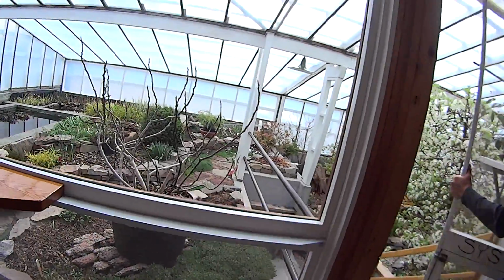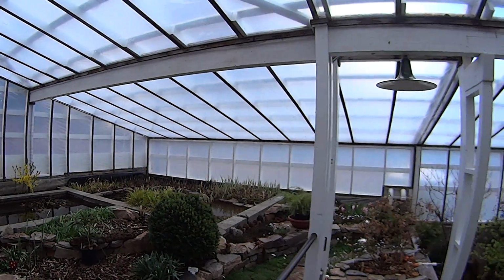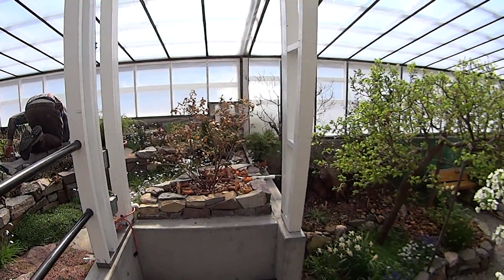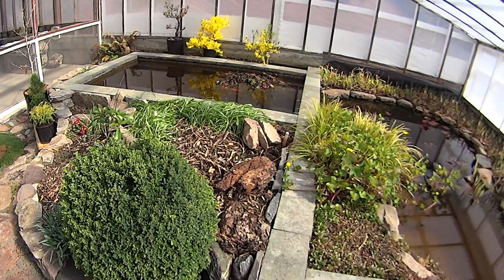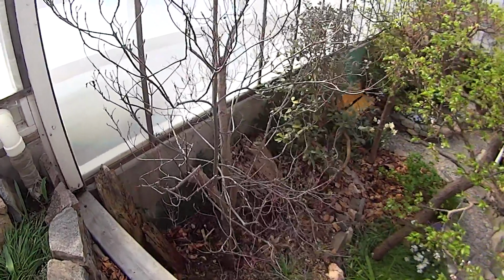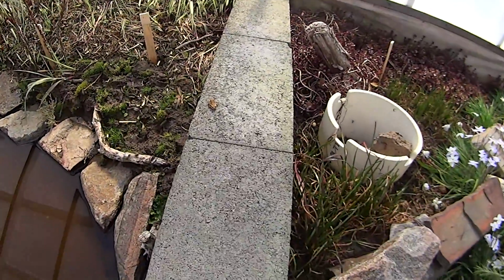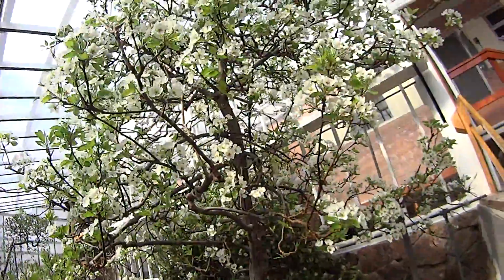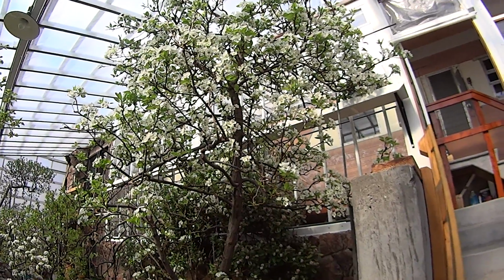Walkthrough of an Undergound Greenhouse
Segment of the Ott-Kimm Conservatory tour. 2013 Three Forks, MT